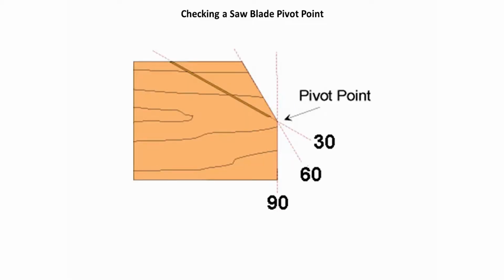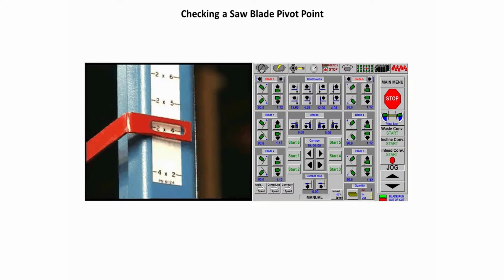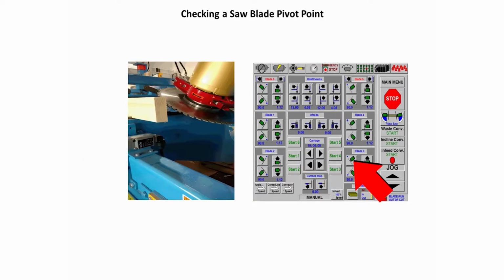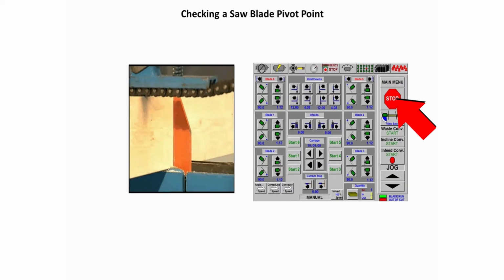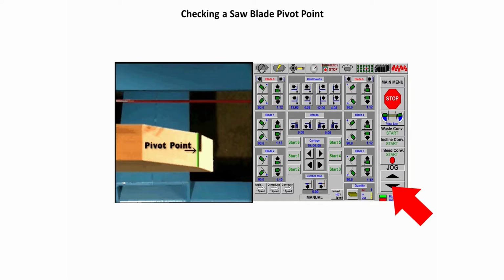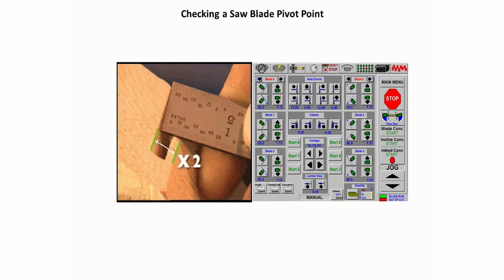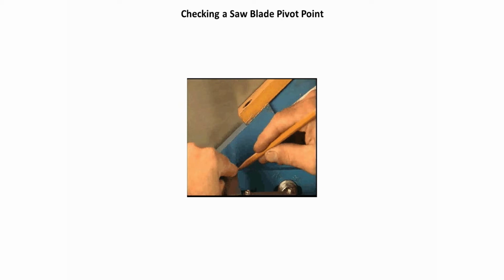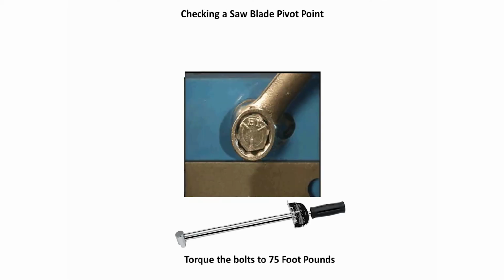Cyber A/T: Checking a Saw Blade Pivot Point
An accurate pivot point on each saw blade is needed for accurate cuts. Do this anytime a saw blade motor is replaced.
MV0019

ABOUT MITEK
MiTek is a diversified global supplier of software, engineered products, services and automated manufacturing equipment. Specializing in the residential construction industry, MiTek provides a technologically advanced, high-quality, and reliable approach to business workflow - as well as the design, manufacturing and construction of residential structures.